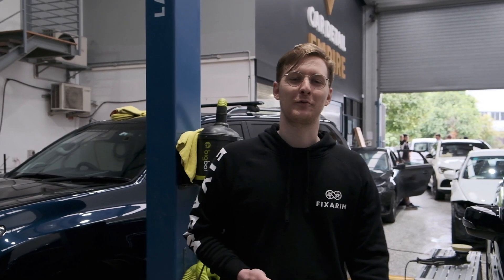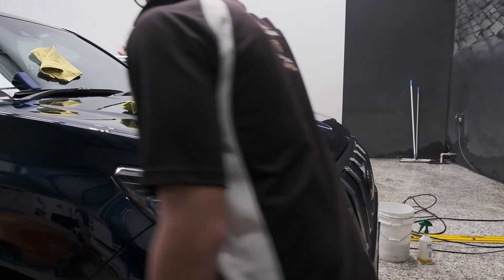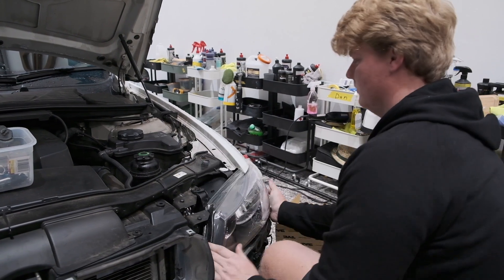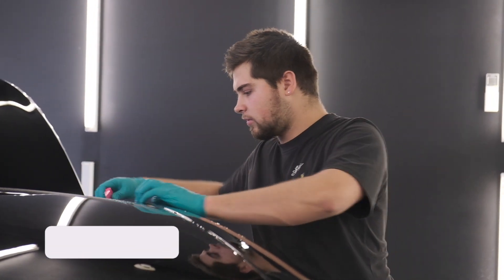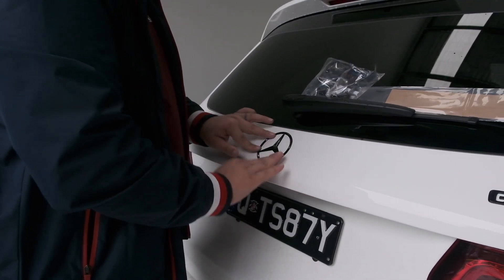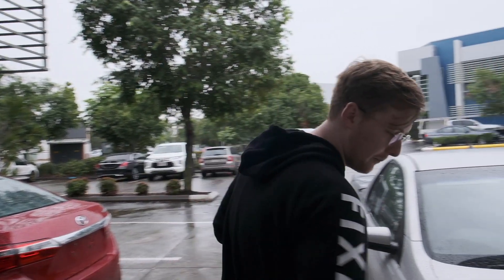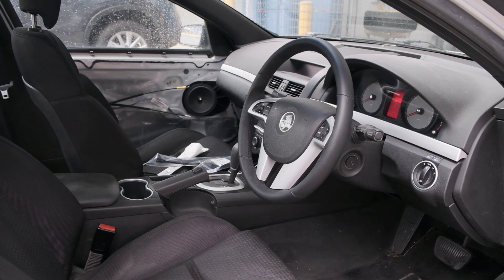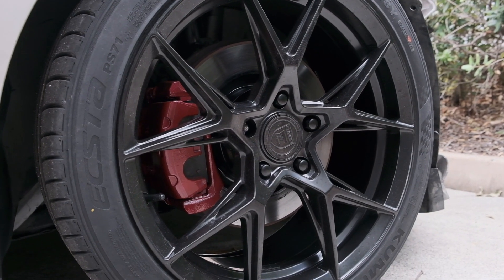This Week @ CDE: Land Cruiser, Holden Commodore & More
This week we had some awesome rides through the shop. In this video, Tom takes you through detailing for a Subaru and a Toyota Land Cruiser, a BMW 3 Series restoration project, PPF for a Bentley Continental GT and a vinyl wrap on a Holden Commodore!